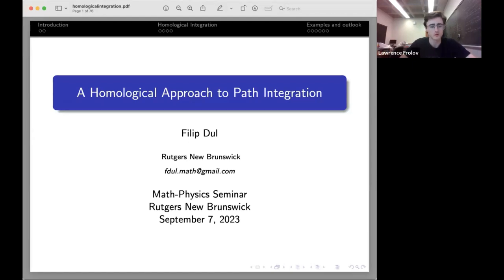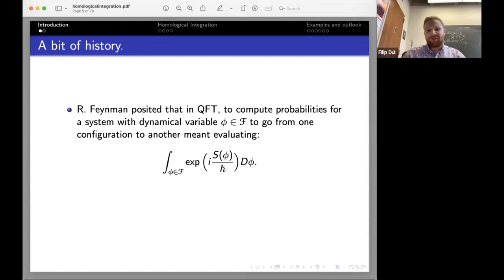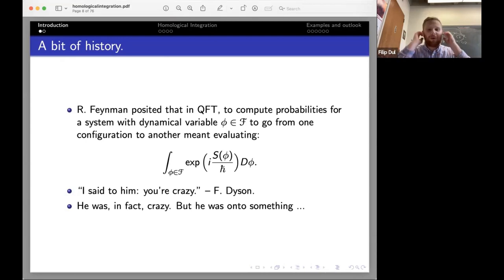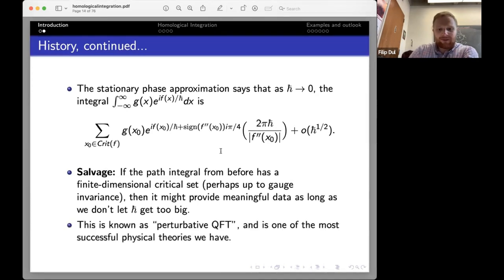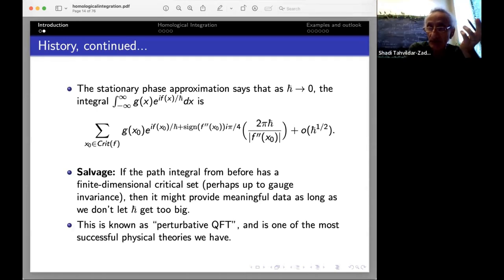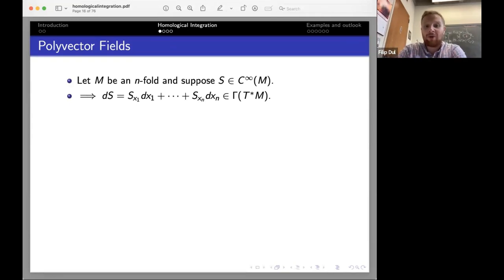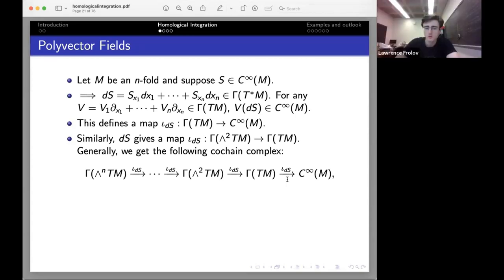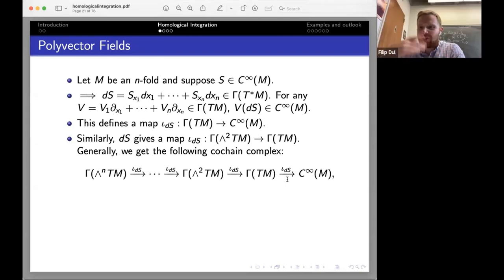Homological Approach to Path Integration - F. Dul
This is a talk that was given in the Rutgers Graduate/Undergraduate Online Seminar in Mathematical Physics (GUOSIMP). We host talks every other week on Thursdays from 12:10pm to 1:10pm EST.

Speaker: Filip Dul

Accessibility of Talk: Intermediate

Date: September 7th, 2023

Title: A Homological Approach to Path Integration

Abstract: Although integration is something we usually associate with analysis (for good reason), an “algebraic essence” can be extracted from it that allows us to analyze it in a different context. In our case, this context is homological algebra. In this first lecture of a two-part series, we will explain how perturbative quantum field theory can be recast somewhat rigorously as a deformation of a homological algebraic object.